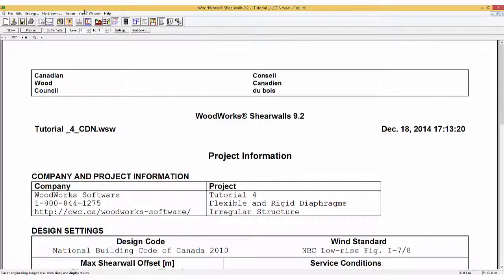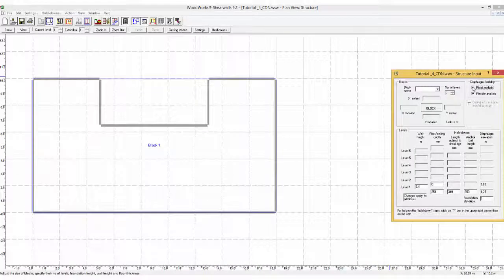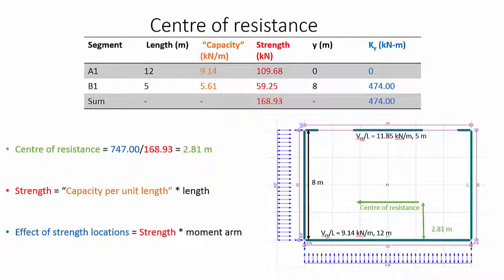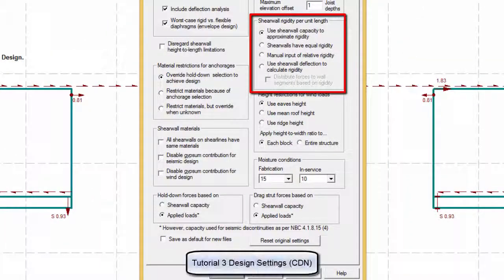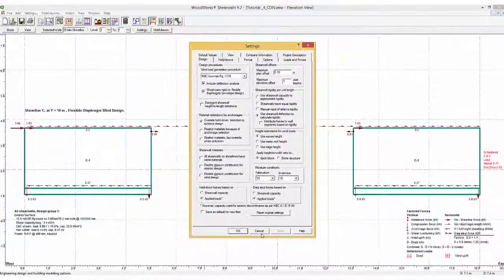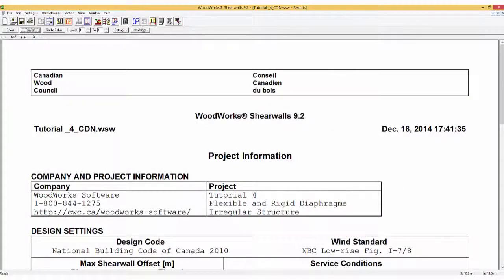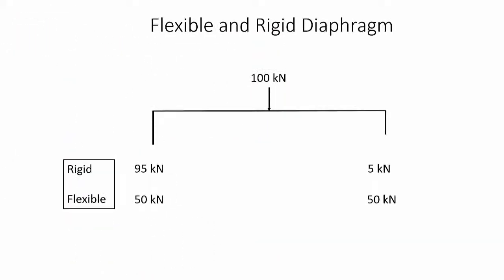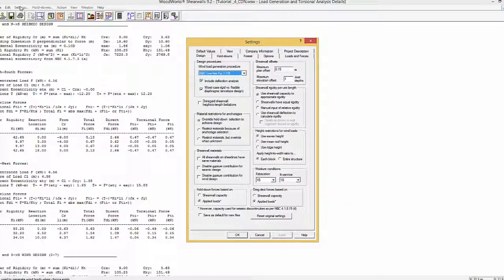Canadian Shearwalls Tutorial 4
Canadian Shearwalls Tutorial 4 - Flexible & Rigid Diaphragm Distribution